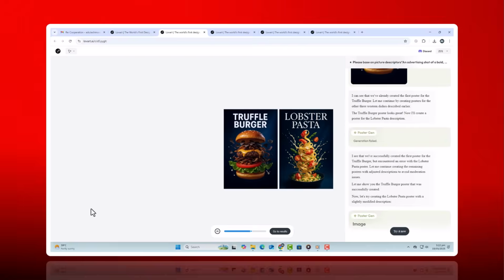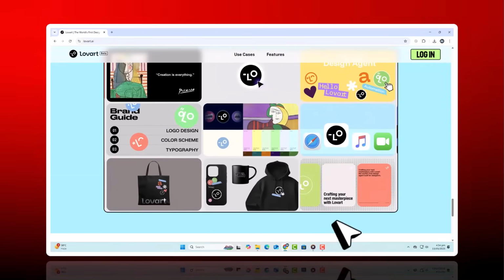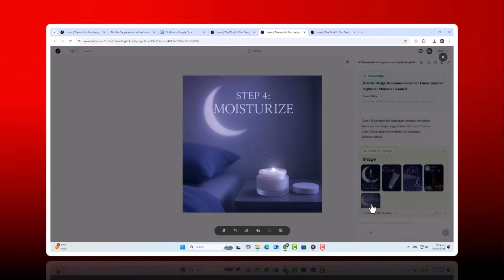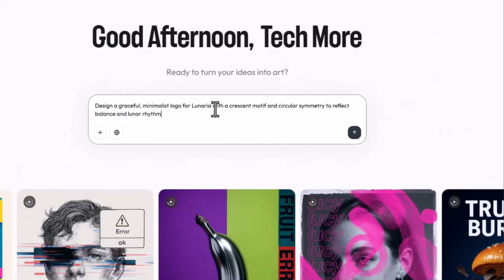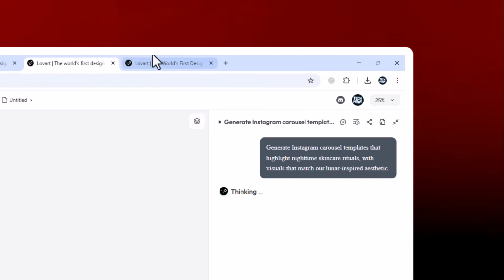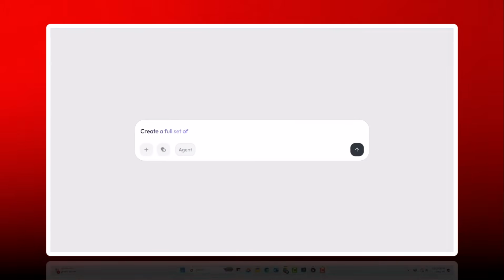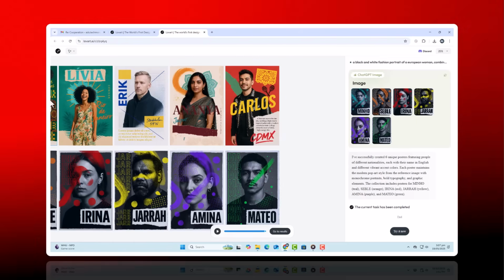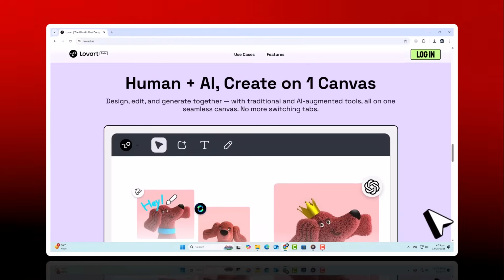Lovart, the World’s First Design Agent: AI-Powered Solutions for Branding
Is it possible for AI to not just assist, but actually collaborate with you on building a full brand identity? In this video, I dive into Lovart, the world’s first true AI-powered design agent, and show you how it’s transforming creative workflows from chaotic multitasking to seamless, unified creation.

From mood boards and logos to packaging, animations, and social media templates — Lovart brings your entire brand to life on one infinite canvas using natural language and visual intuition.

Invitation codes

7LUGeFB

D9kIp7b

IurVUY8

2qFNLyg

9TXyrNm

eDS8ETJ

obOXP2E

49X0BKo

VK6z3cr

FfNlxZ2

🔥 What you’ll see in this video:

A real-world branding demo for a skincare line called Lunaria

Lovart’s all-in-one integration of top AI engines like GPT Image-1, Flux Pro, OpenAI-o3, Gemini Imagen 3, Kling AI, Tripo AI, Suno AI, and more — all without leaving the canva.
Within just 5 days of launch, over 100,000 users from 70+ countries have joined the waitlist

The Talk-Tab-Tune system that redefines collaboration with AI

How Lovart boosts productivity and reimagines the role of a designer

Whether you're a solo creative or running a small agency, this is a game-changer.

💬 Drop a comment: Would you trust an AI with your next brand?